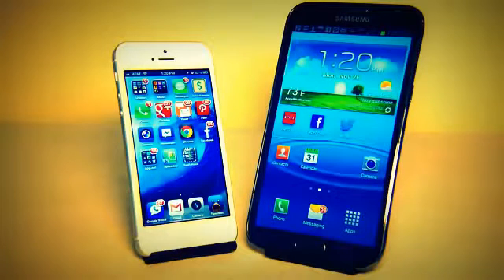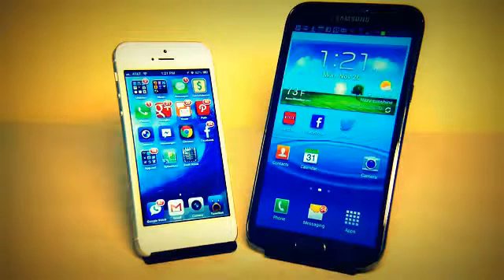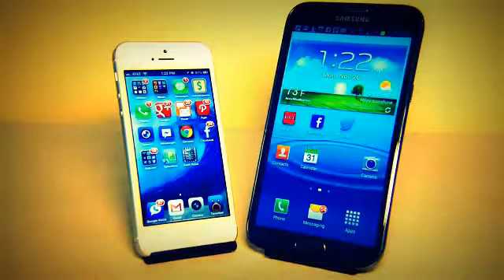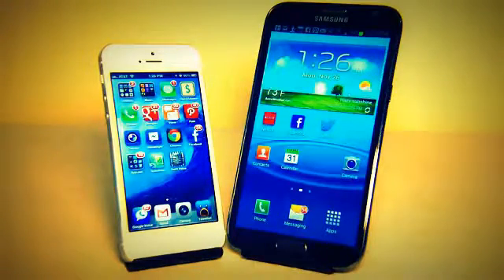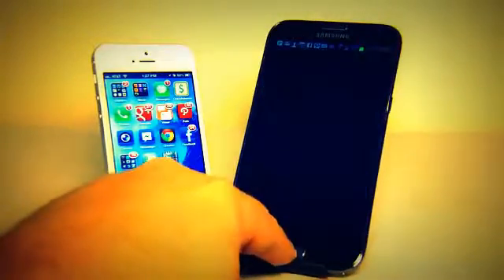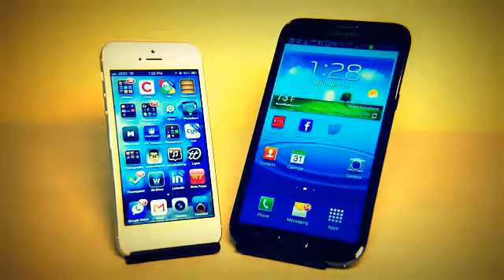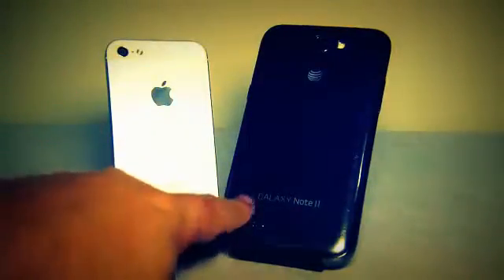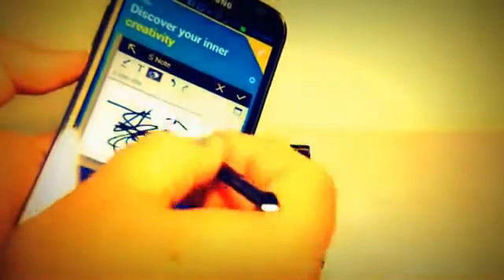Samsung Galaxy Note 2 vs iPhone 5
Review video includes 360p video recording sample
For FWVGA video sample and 5MP still shots visit
This review video also includes gaming performance of Nokia XL

If the video was helpful to you.
The new GALAXY S5 delivers what matters the most to users with a new modern design, vivid color options, advanced camera, fastest network connectivity, dedicated fitness tools and enhanced protection features.

We go hands on to take you through the latest generation of the GALAXY S series.
Or you can jump right to the individual

تم نشره في 07‏/07‏/2014

iPhone 6 4.7" sapphire display review & scratch test!

The 4.7" Apple iPhone 6 will have a sapphire crystal display made by $GTAT. Sapphire crystal is used in high-end watches & camera lenses already.
iPhone 6, sapphire crystal, iphone 6 sapphire crystal, sapphire display, sapphire, iphone 6 sapphire, iphone